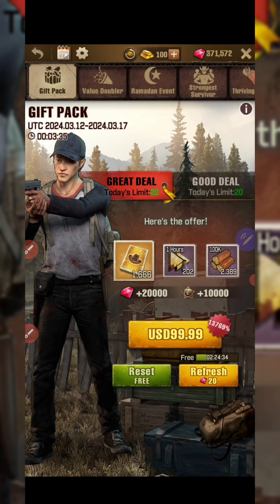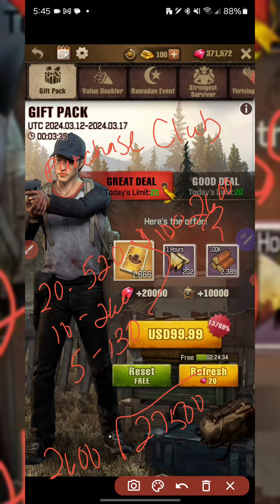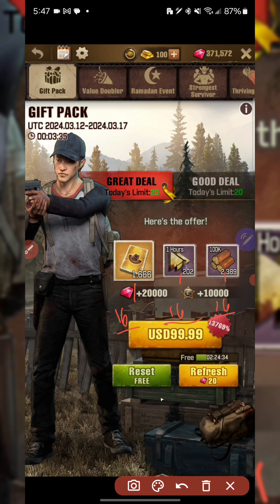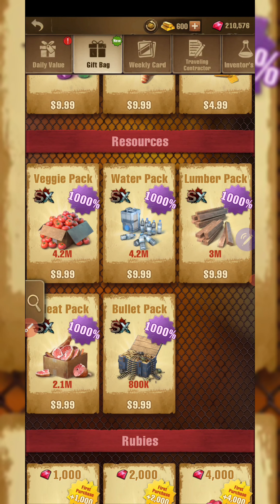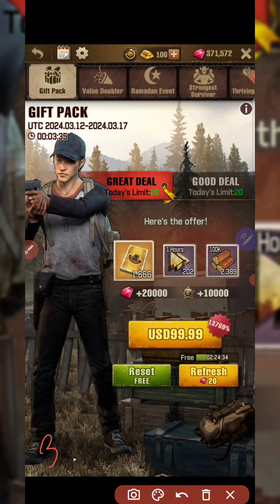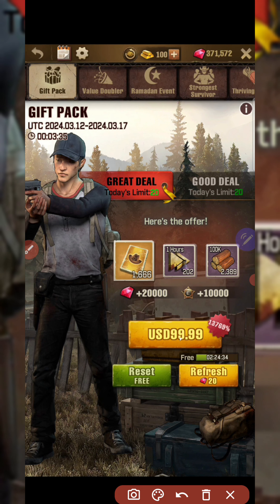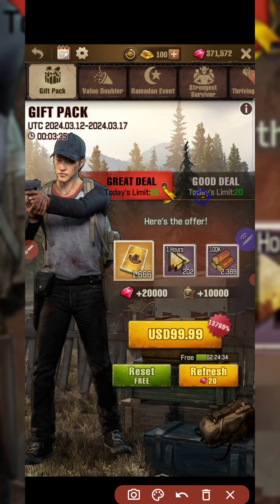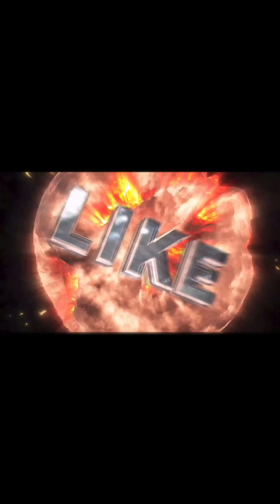The Walking Dead: Survivors (TWDS)| Min/Max'ing : Radio's Pt 2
Reviewing 2 of the BEST ways to buy Radios to go from 5 Star Rick/Carl to 6 stars.